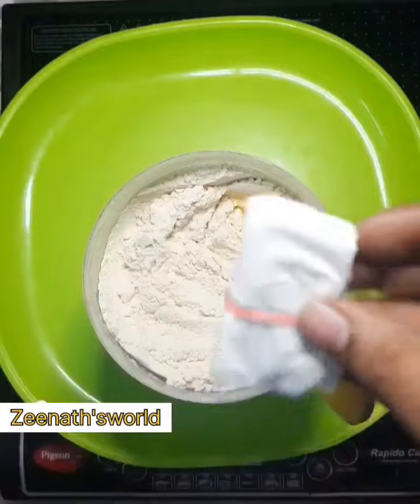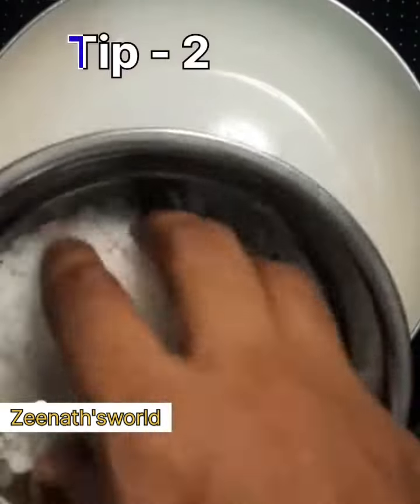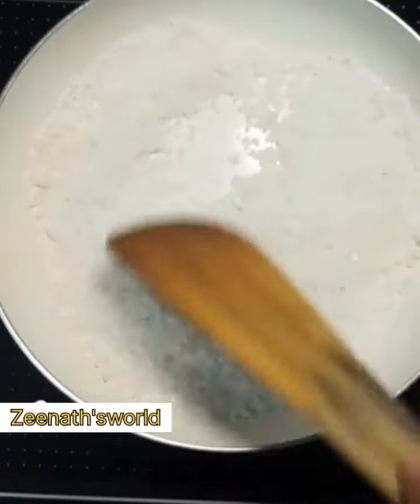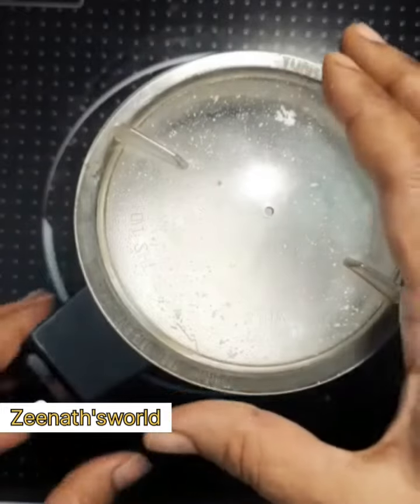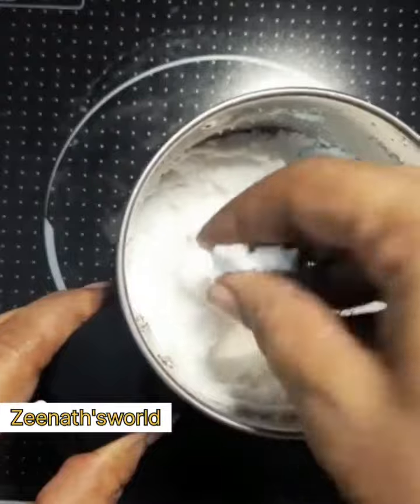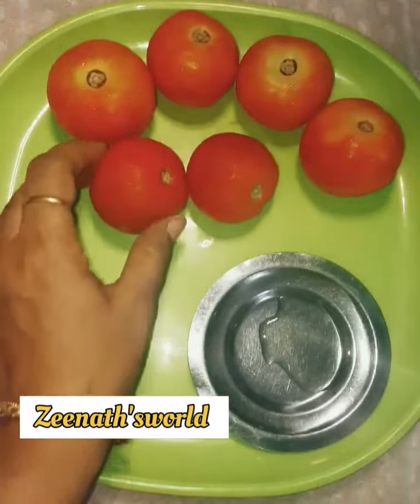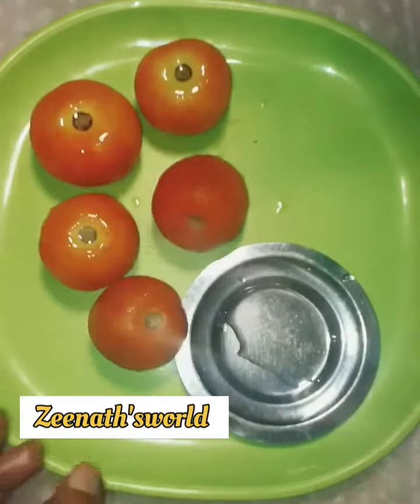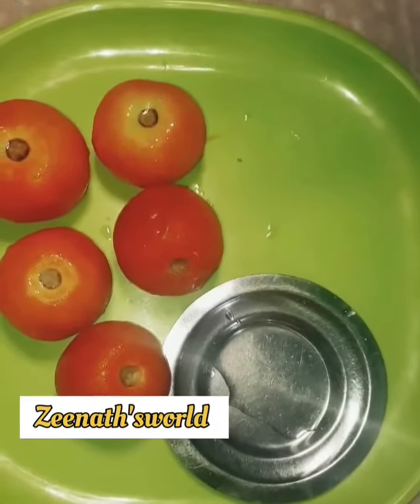Amazing kitchen tips and Hacks / Tips in tamil / kitchen tips and tricks / Usefultips